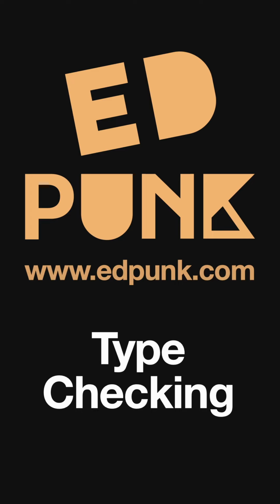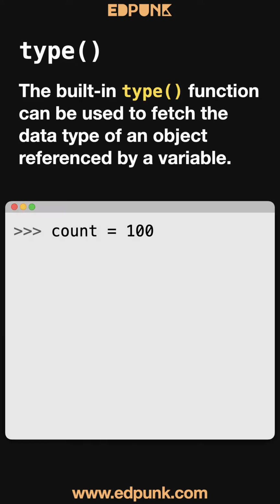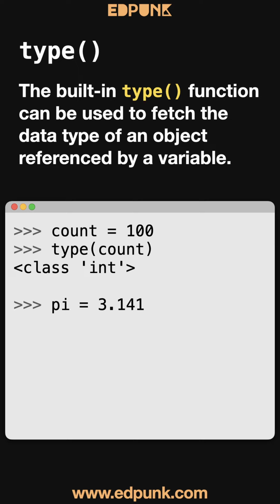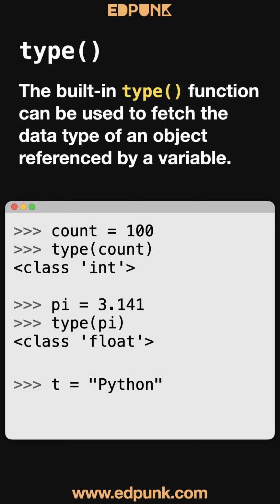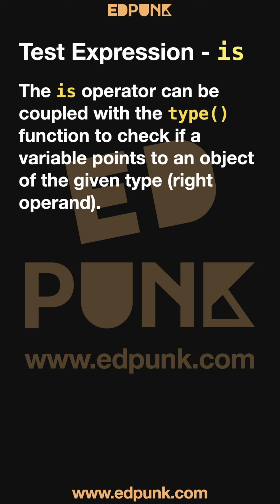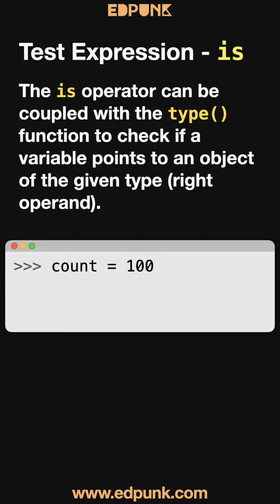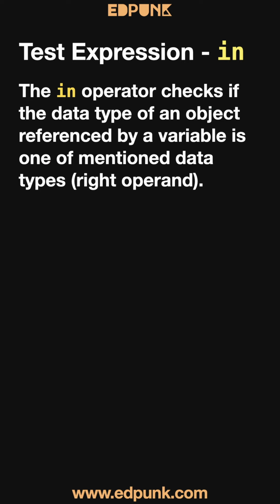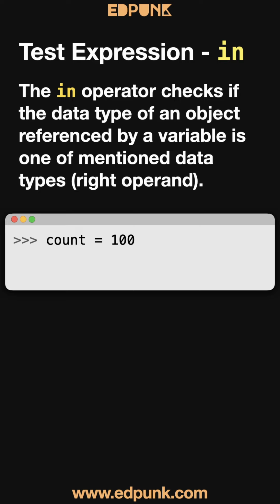[Day 16] Checking the Data Type of a Python Object | Learn Python | Dark Mode